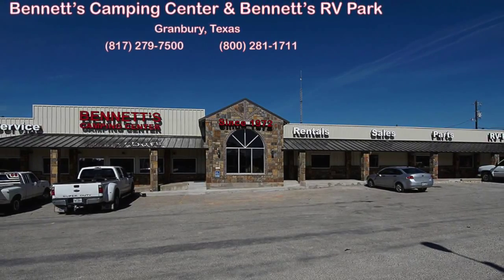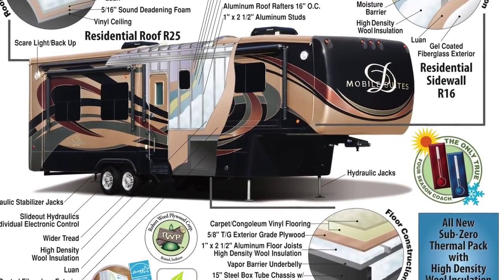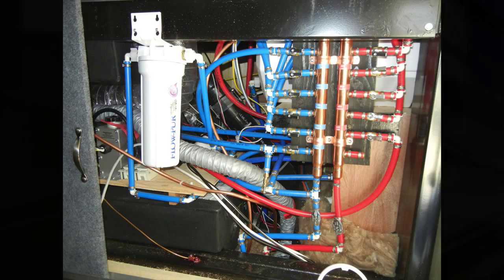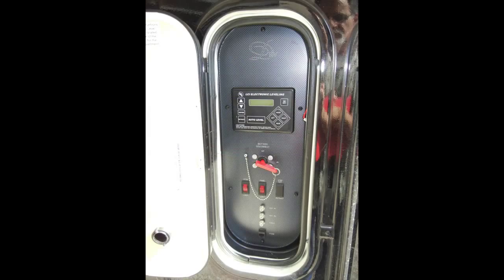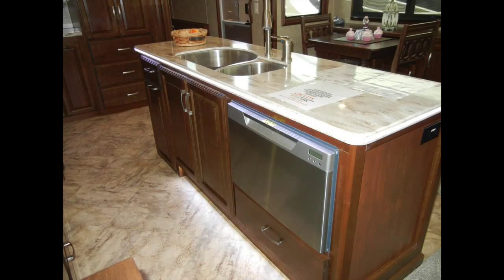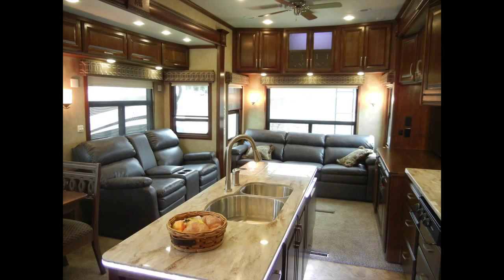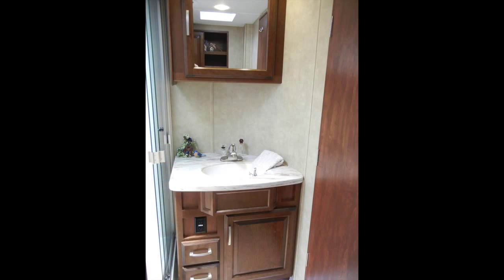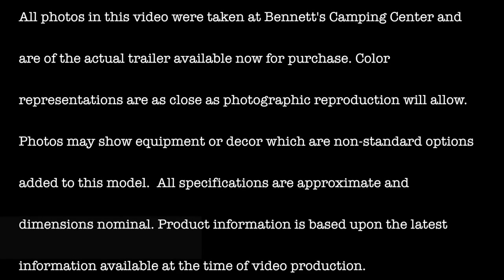Mobile Suites 38RSSA Fifth Wheel Trailer From Bennett's Camping Center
LUXURY! In addition to all the many Standard features this Coach also includes the following options; Kashmir Decor, Mocha Cherry wood, Shale Furniture, Deluxe Roller Shades, Fireplace, Magnum Inverter, Wardrobe Wall safe, 2 Folding chairs, Max-Air Fan in Bathroom & Kitchen, Generator prep, Power Management system, Surge protector, Heat pads on all tanks & drain elbows, 6 Point Leveling with One-Touch, Mor/Ryde I.S. Suspension & Pin box, Power Cord reel, Key-less Entry, Dinette Power Awning w/ Weather shield, Carribean Sunset Partial paint, Full Timers Pkg & 55" TV in-place of 46" TV w/lift. Full Timers package includes; 46" TV, 29" TV, Ducted Lo Pro 15M in Bedroom, Central Vac, 17.5" Goodyear spare, 2" receiver hitch & 7/way plug, 4-step entry, detachable rear ladder & frameless Thermal Pane windows.